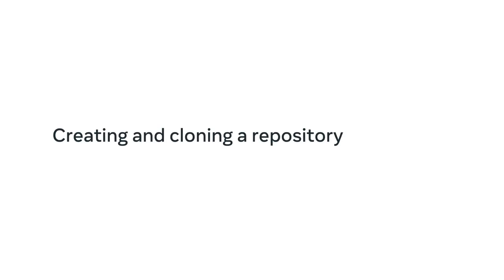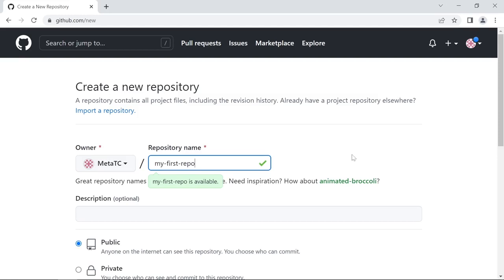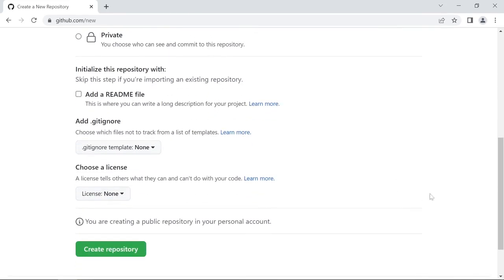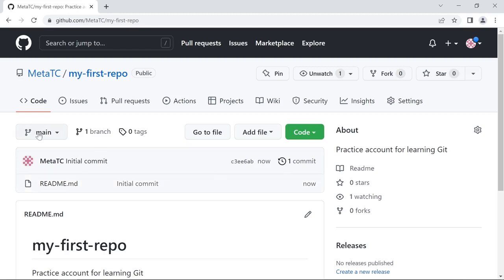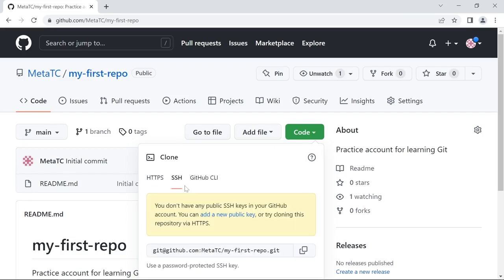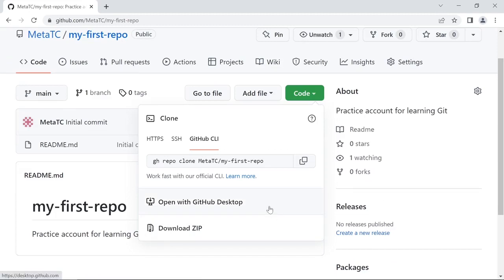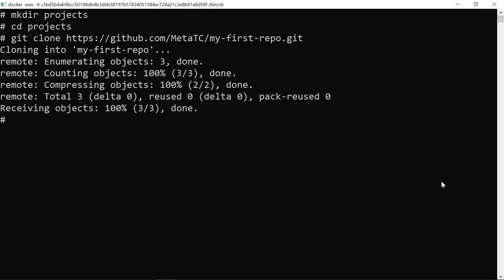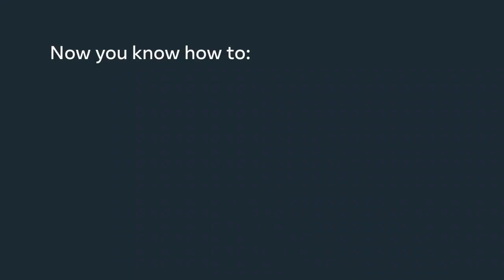Version Control: Creating and cloning a repository